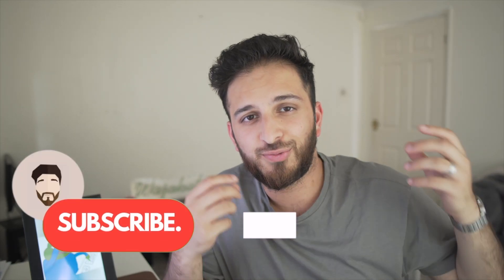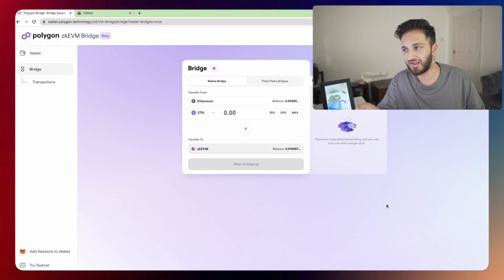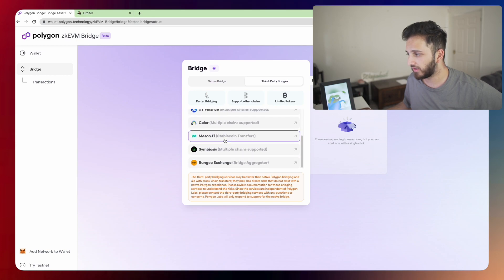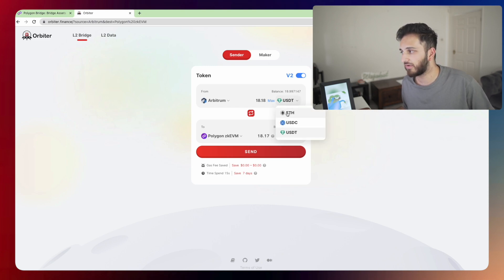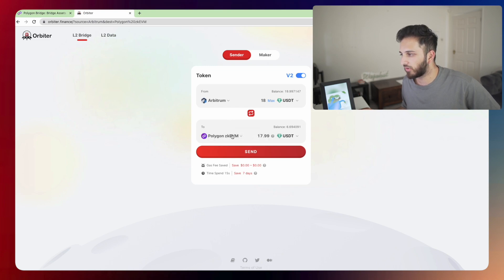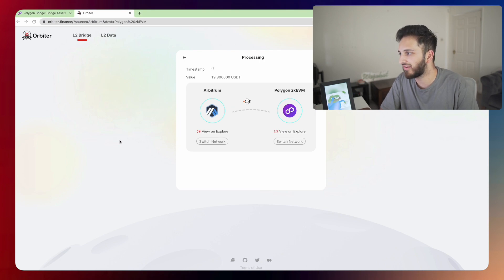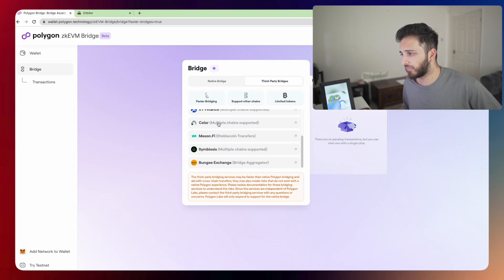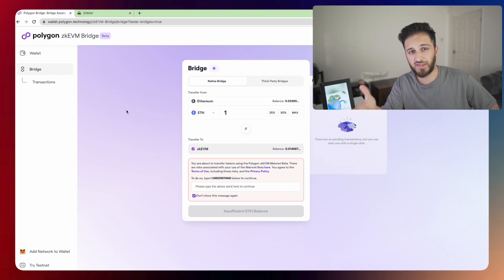How To Bridge To Polygon zkEVM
Welcome back to another video! In this one we cover how to move your funds over to Polygon ZKEVM which is a fairly new Layer 2 blockchain to help scale Ethereum.